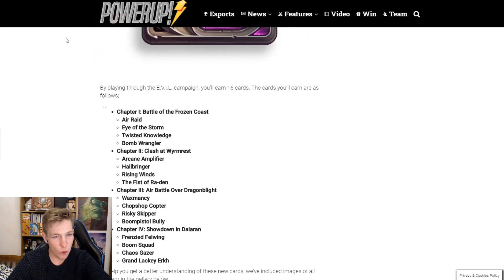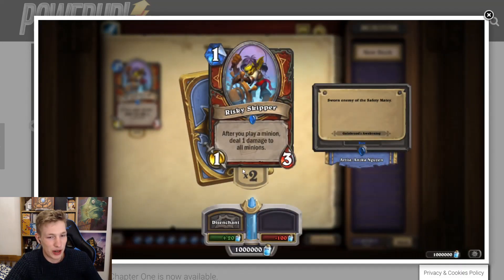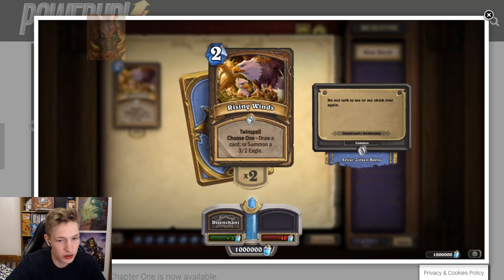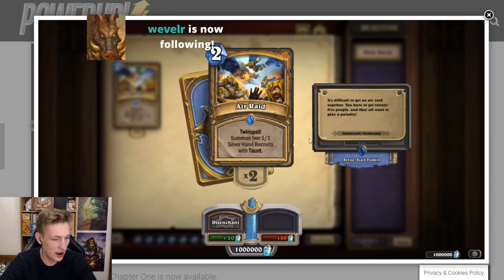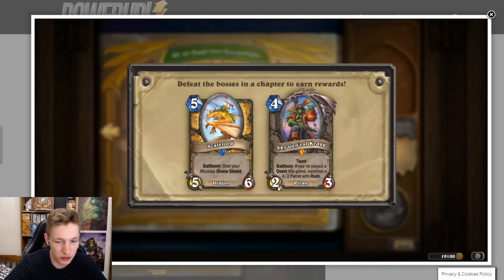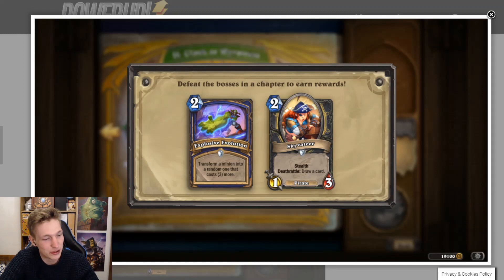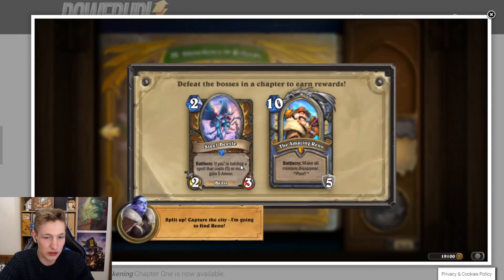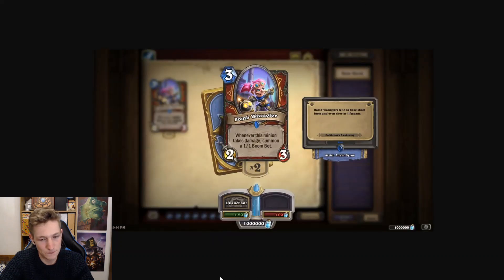Galakrond's Awakening Card Review | Hearthstone